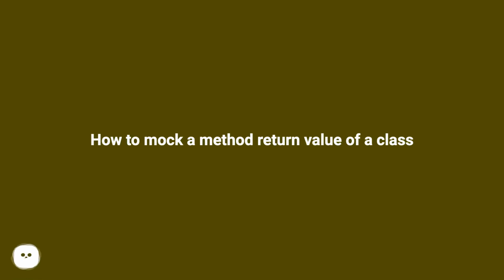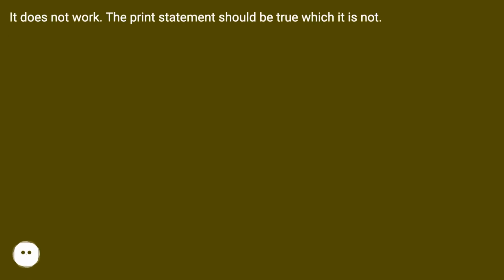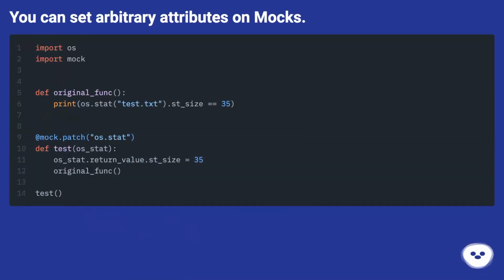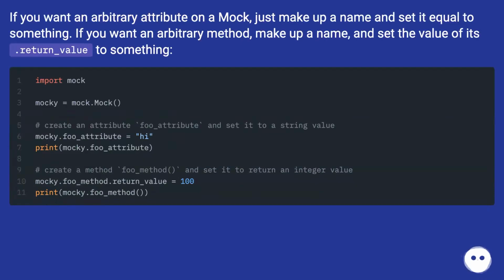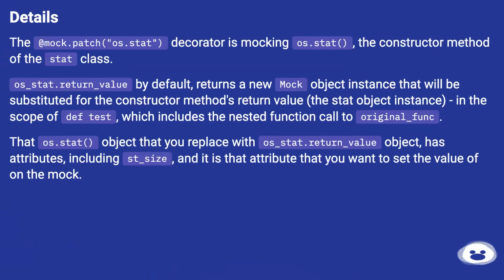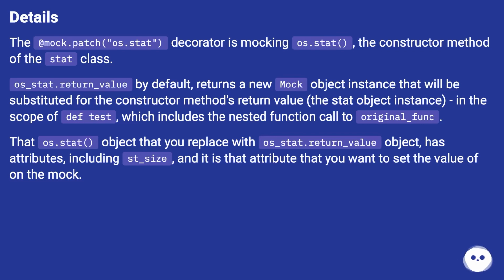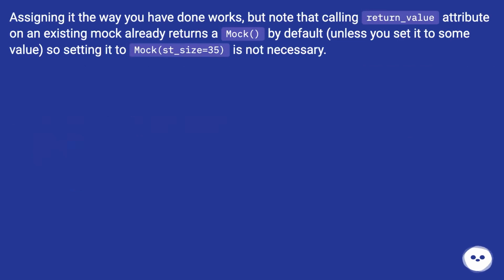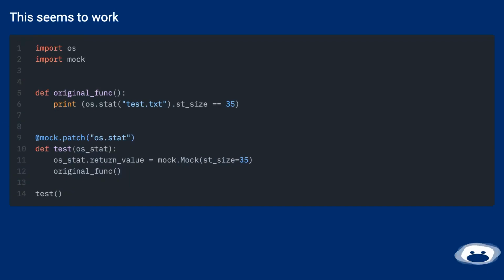How to mock a method return value of a class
Chapters
00:00 How To Mock A Method Return Value Of A Class
00:29 Accepted Answer Score 24
02:02 Answer 2 Score 1
02:16 Thank you